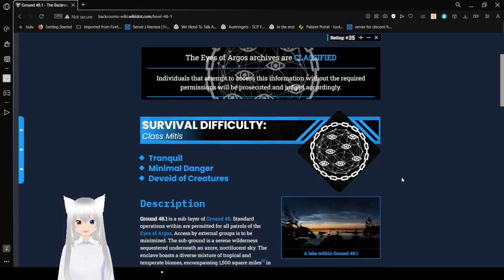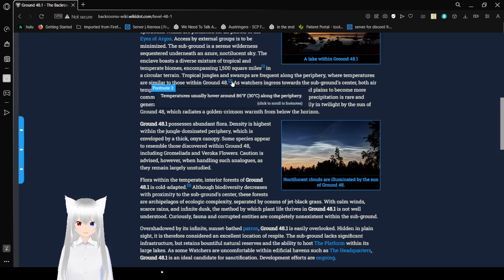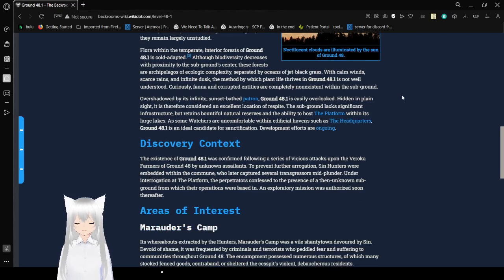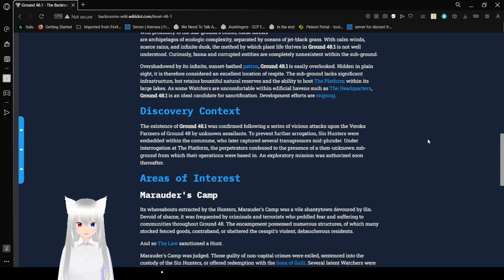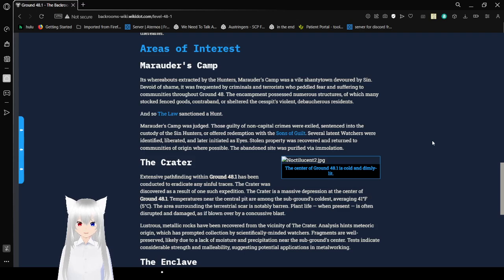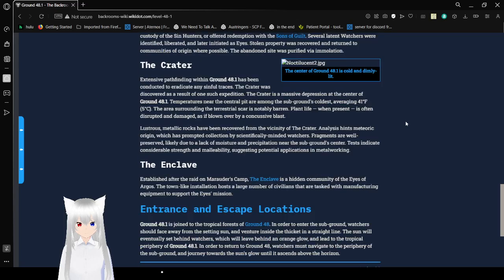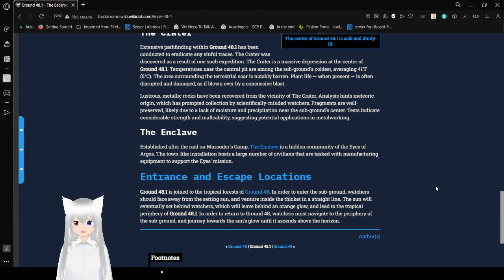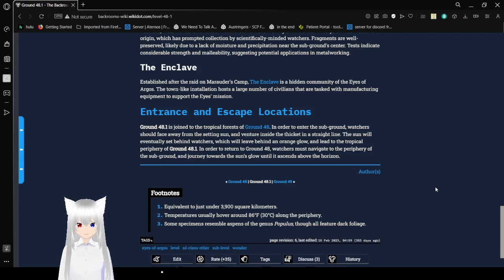Haku explores a cool jungle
it gets colder at the center